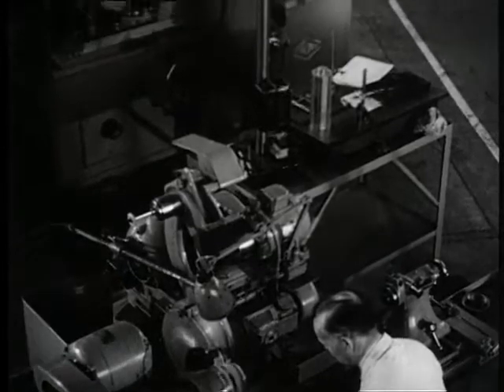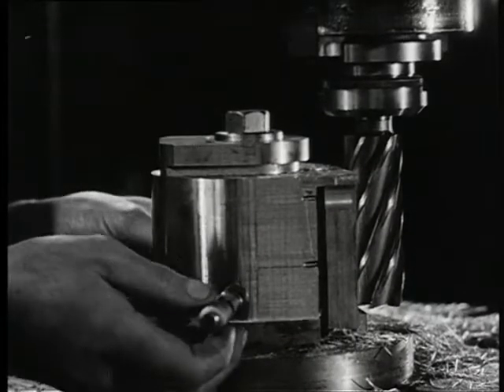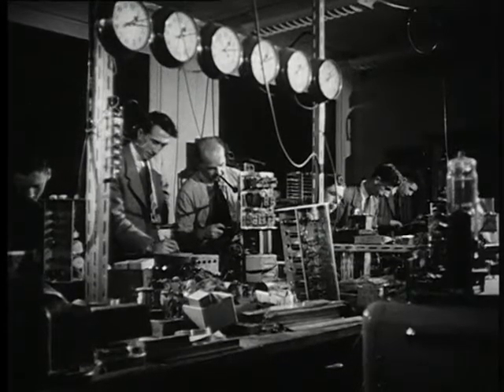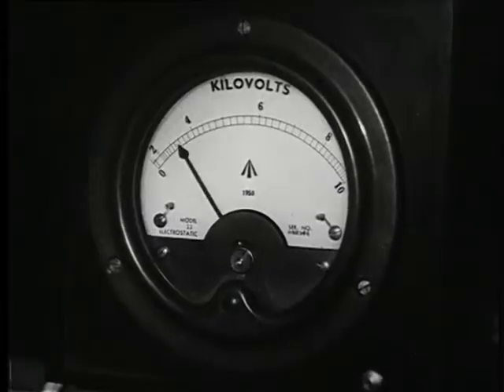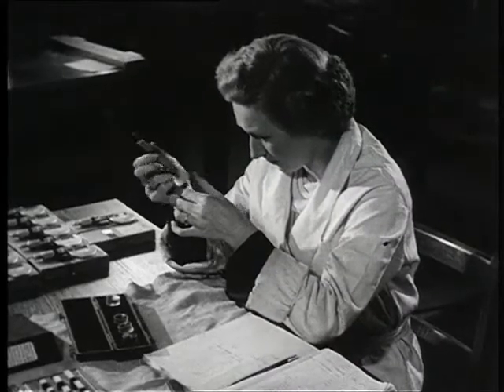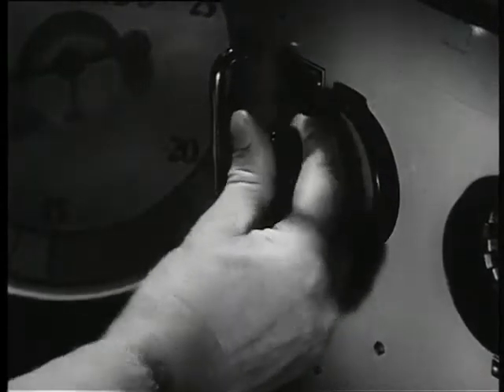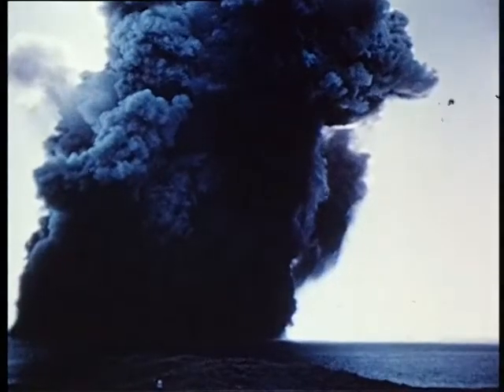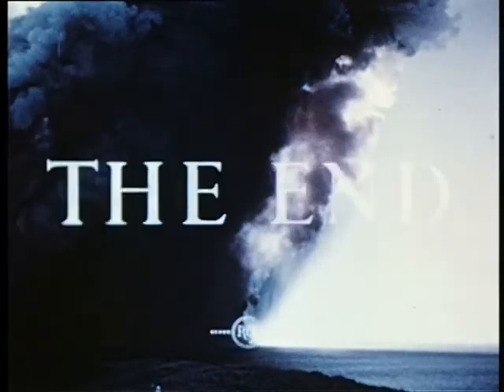Operation Hurricane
Operation Hurricane was the first test of a British atomic device. A plutonium implosion device was detonated on 3 October 1952 in the lagoon in the Monte Bello Islands in Western Australia. With the success of Operation Hurricane, Britain became the third nuclear power after the United States and the Soviet Union.